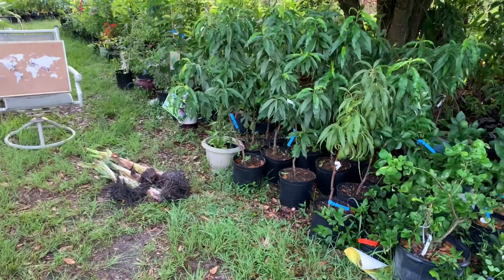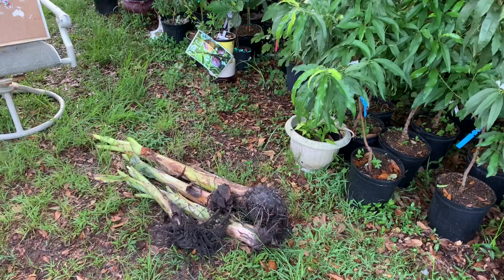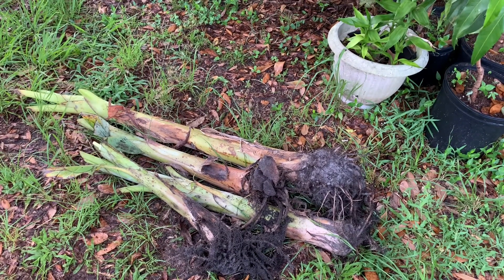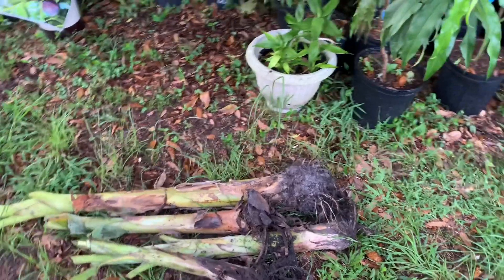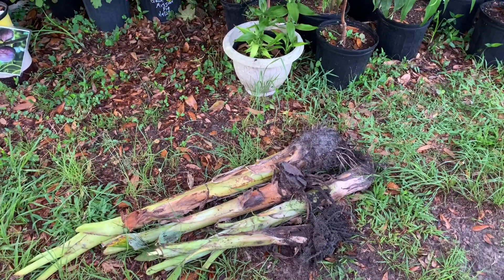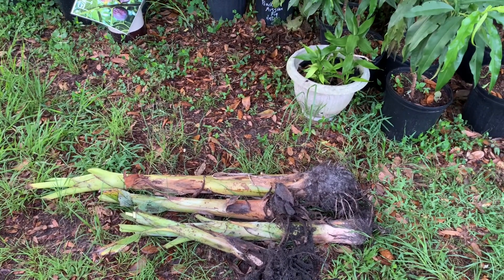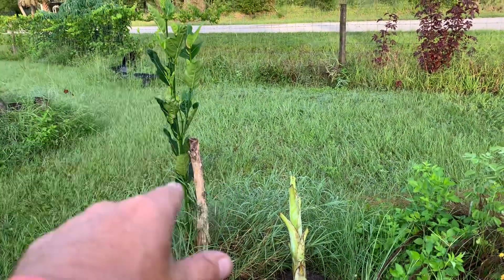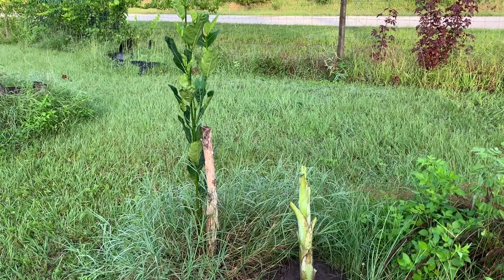Thai Banana Pups Namwah